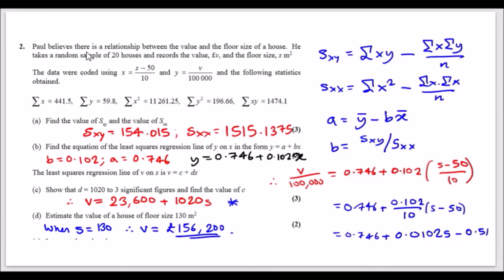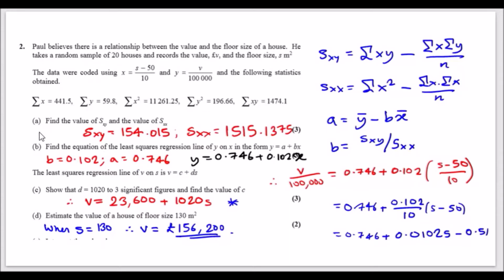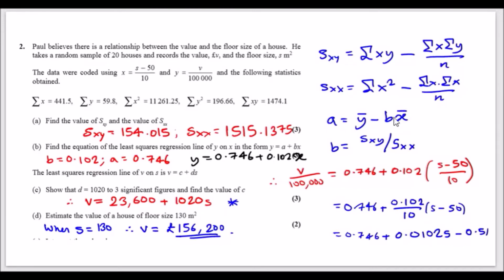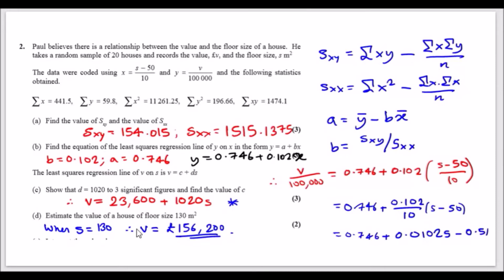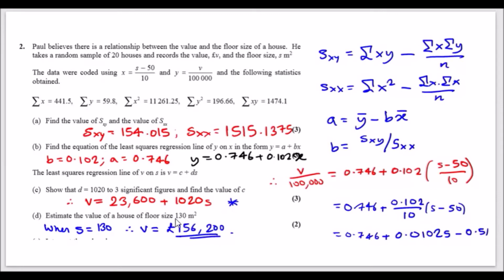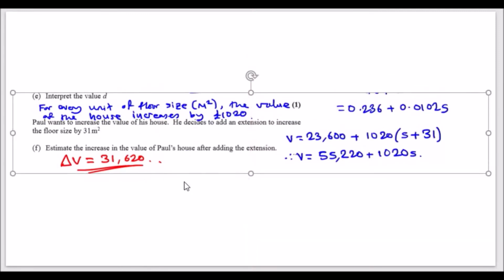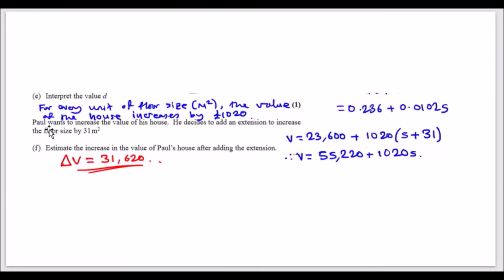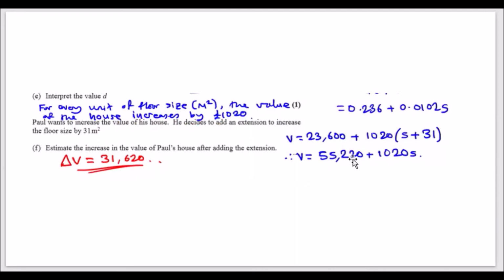S1 Edexcel IAL June 2015 | Question 2 Walkthrough | Regression & Coding